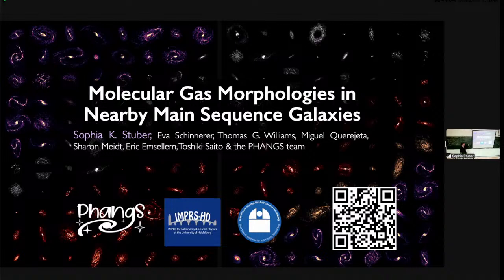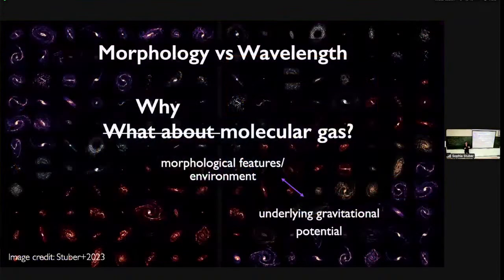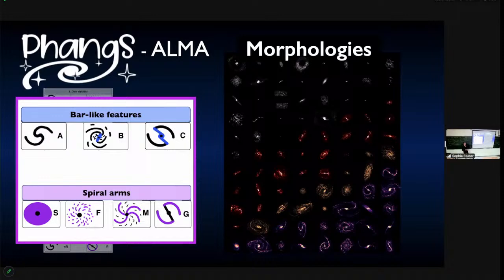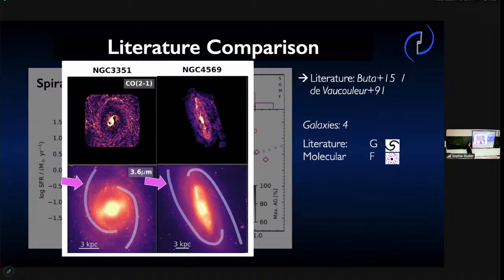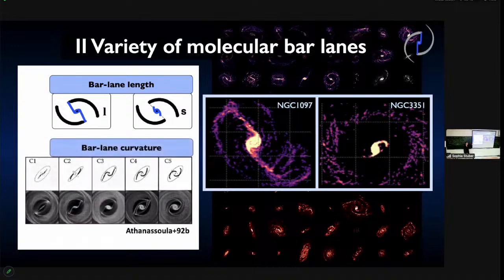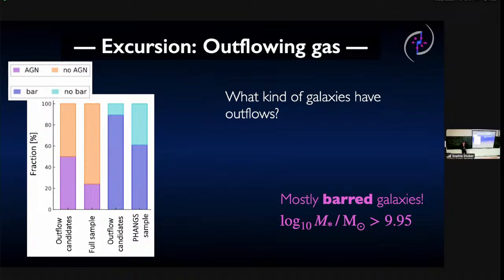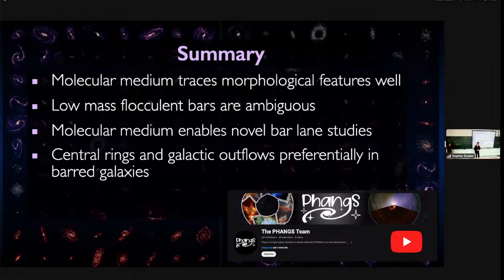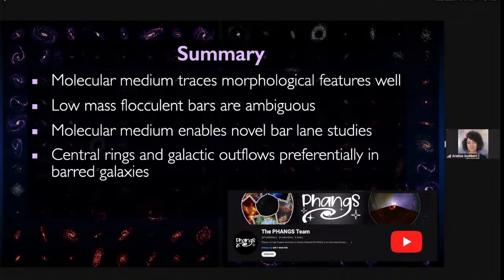[IPARCOS astro] Nov. 30th, 2023 - Molecular gas morphologies in nearby main sequence Galaxies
[IPARCOS astro-seminar] 30/11/2023

Sophia Stuber (Max-Planck-Institut für Astronomie, MPIA, Heidelberg, DE)

Title: Molecular gas morphologies in nearby main sequence Galaxies

Abstract: The morphology of a galaxy results from secular and environmental processes during its evolutionary history. As such, it is an important tracer of galaxy evolution.

In this talk, I present the first visual classification of morphologies based solely on the molecular gas distribution for a large sample of 79 nearby main-sequence galaxies, using 1" resolution CO(2-1) ALMA observations taken as part of the PHANGS survey.

We devised a morphology classification scheme for different types of bars, spiral arms (grand-design, flocculent, multi-arm and smooth), rings (central and non-central rings) similar to the well-established optical ones, and further introduced classes to describe the shape of bar lanes.  I will present our results on spiral arms and stellar bars, and their (dis-)agreement with literature classifications based on the stellar distribution.

In addition, we find that more curved bar lanes show a shorter radial extend in molecular gas and have lower molecular to stellar mass ratios than those with straighter geometries.

Since these bar lanes consist of gas being efficiently funnelled to the centers of galaxies, I further highlight results on inflows to and outflows from the centres of PHANGs galaxies, as well as the central rings that can result from the funneling.